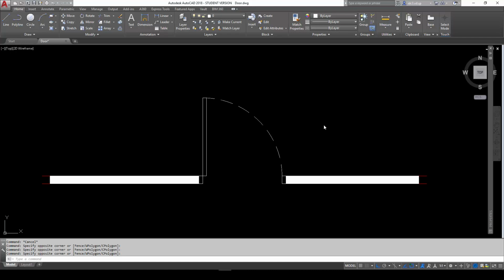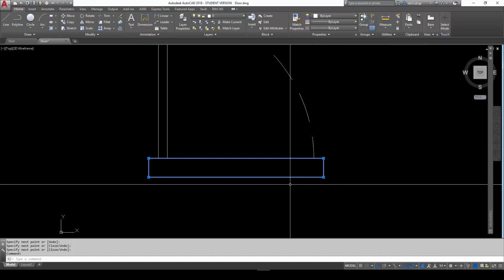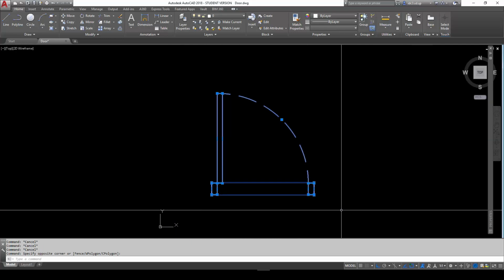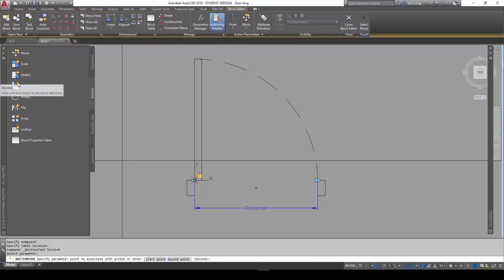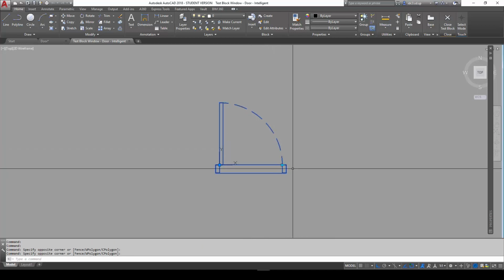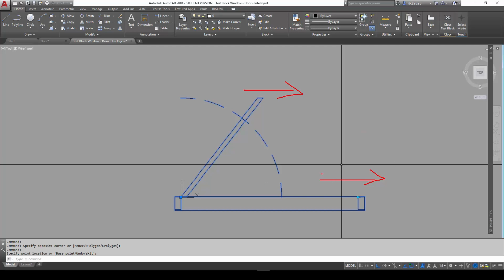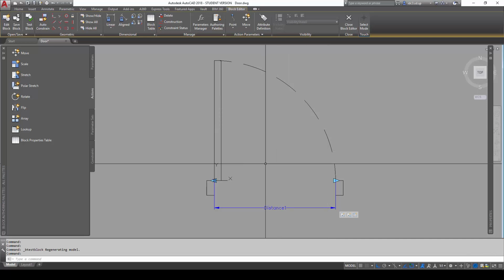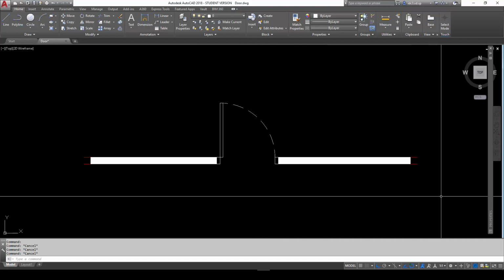How to How to Build An Intelligent Door Using AutoCAD Dynamic Block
How to How to Build An Intelligent Door Using - Stretch, Scale & Preset Sizes Using AutoCAD Dynamic Block